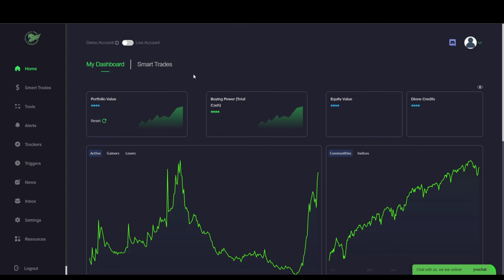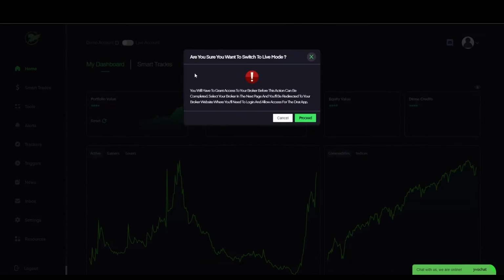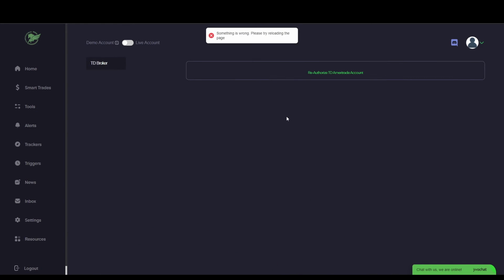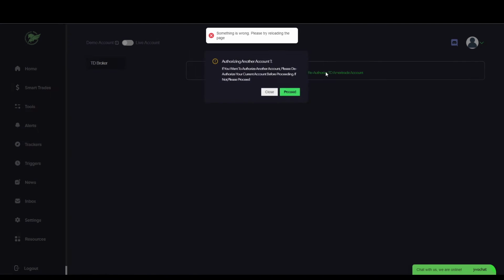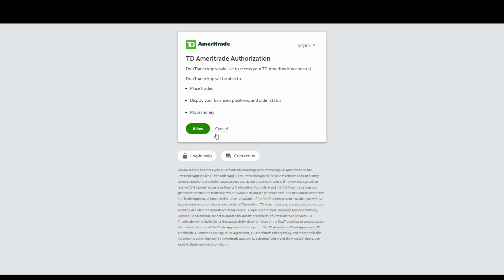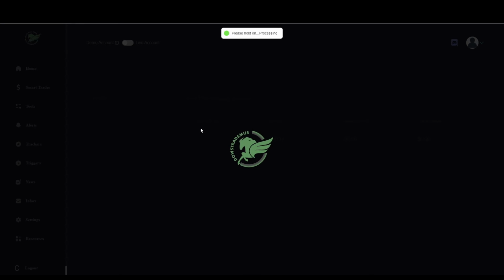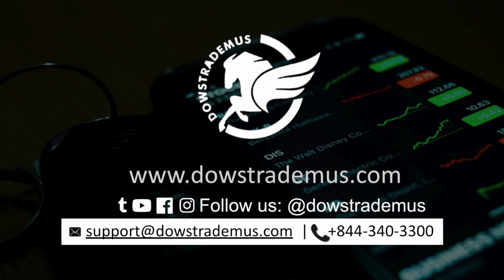Link To Web App Tutorial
Our numbers-driven trade alerts system is here for profits and here for you.

Join our trade alerts service and:
-Learn how to maximize profits and minimize loss
-Get Buy/Sell/Profit Targets, Stop Loss.
-Learn Trading Psychology and why it matters.
-Manage and Diversify your Stock Portfolio
-Trade Analysis of Wins/loss Trade Alerts